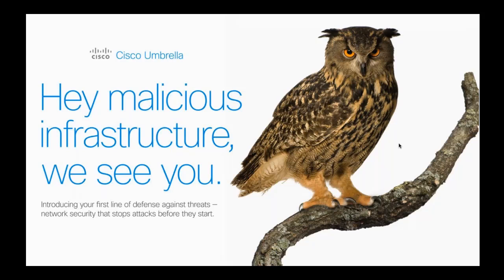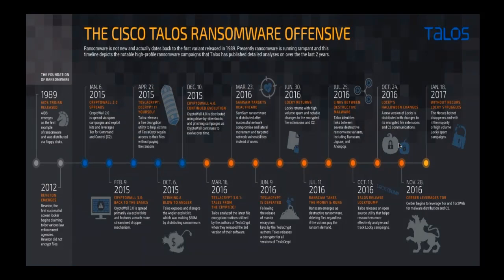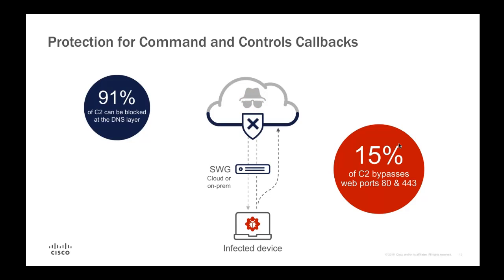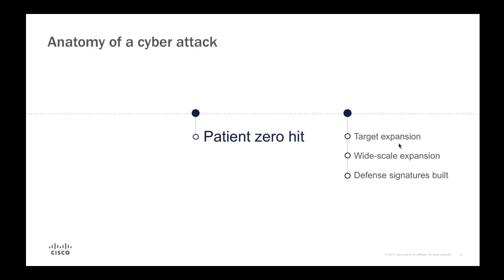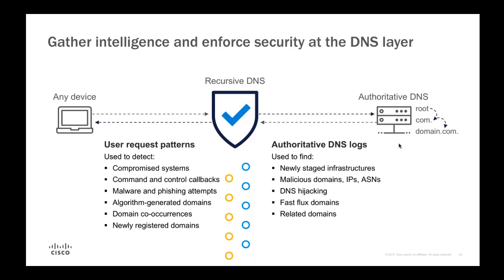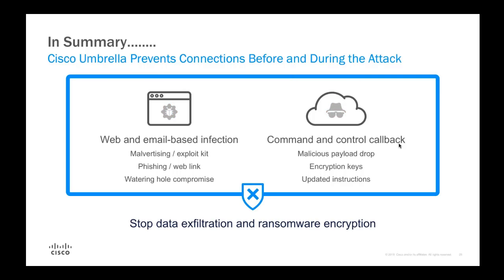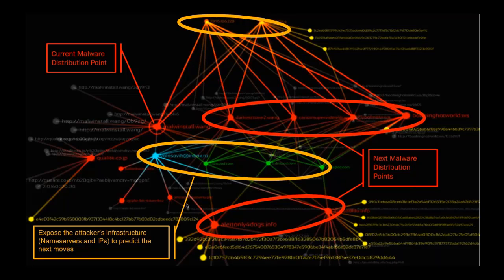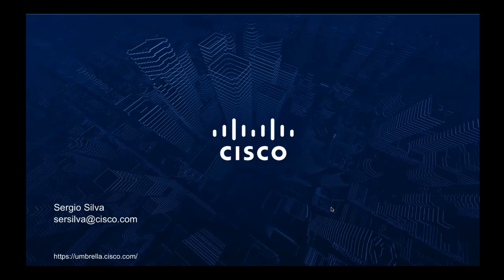Inside Ransomware with Sergio Silva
Imagine losing access to all of your data, only to find out you are being extorted by criminals who require payment to get it back. These attacks have affected every industry – and there is a flurry of questions about what is the right response. This is happening at an alarming rate and is commonly referred to as ransomware. .

But, there are steps you can take to better protect your company and reduce the risk of ransomware infections — and Cisco has been at the forefront helping our customers against various versions of ransomware.

Join this webcast with our Cisco Umbrella expert Sergio Silva, Consulting Systems Engineer as he discusses steps you can take to reduce the risk of ransomware infections. In this webinar, learn how:

    Ransomware has evolved and what we know about it today and what ransomware might do next.
    Best practices to protect your company, your employees and your data against the risk of ransomware.
    Best in class Ransomware solution.